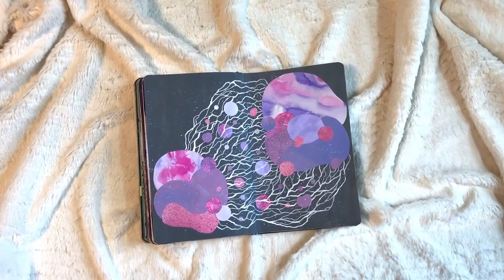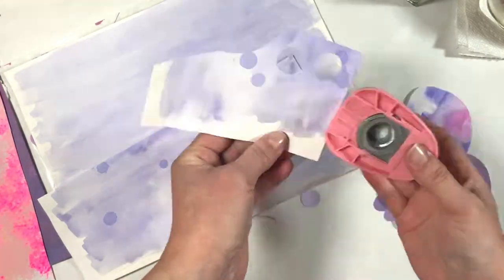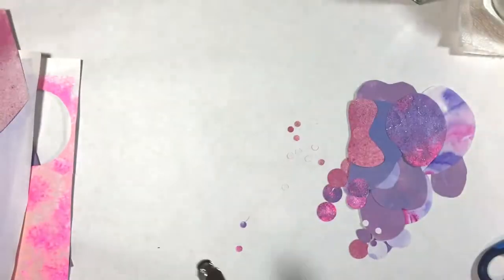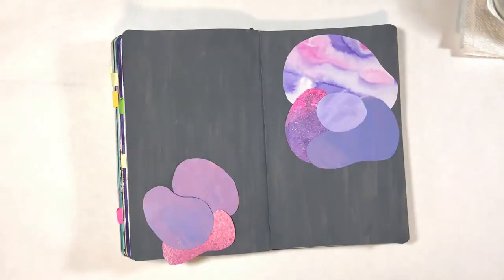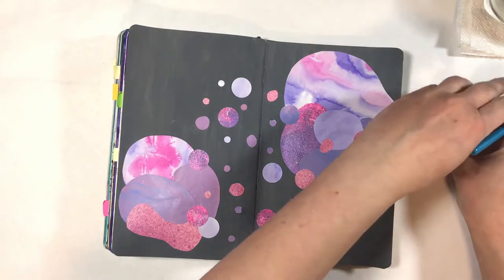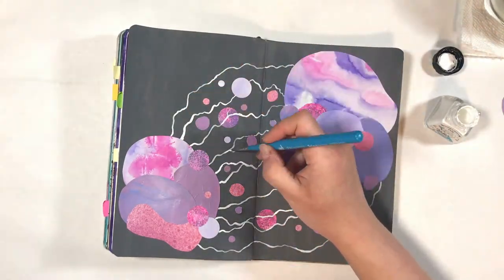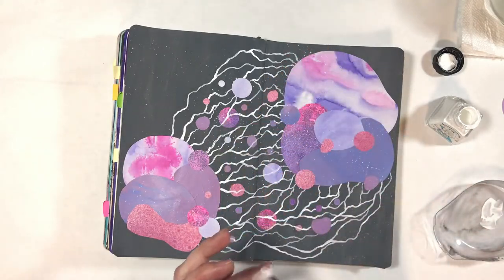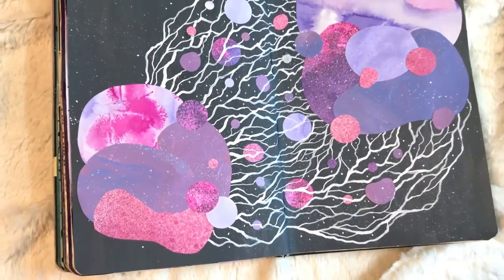journal with me vol 5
Here's a quick little walk through of a journal page I created a week ago! I've made a few varieties of this type of page in the past and they always turn out so beautiful and they're so relaxing to create.
I'm always reminded of deep ocean creatures and coral reefs when I make these.
They're also a great way to use up old paper scraps and the collage color variations are endless!
You can also find me sharing shorter videos and my journal pages on my instagram: @mercurialmilk